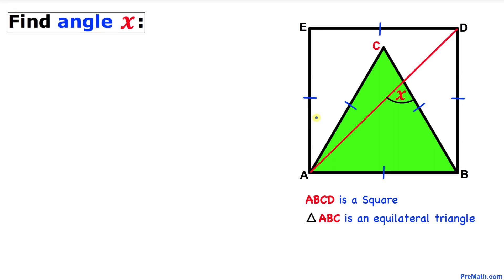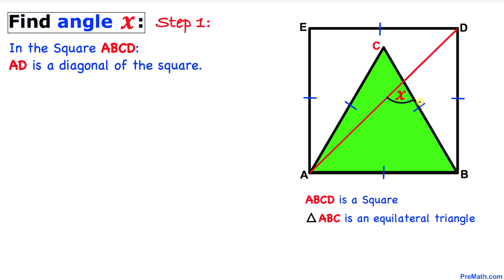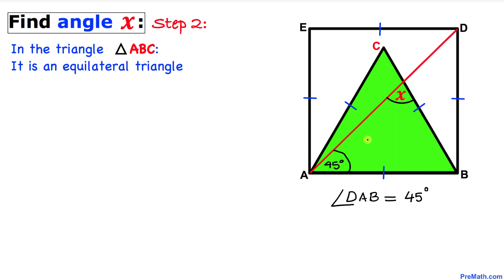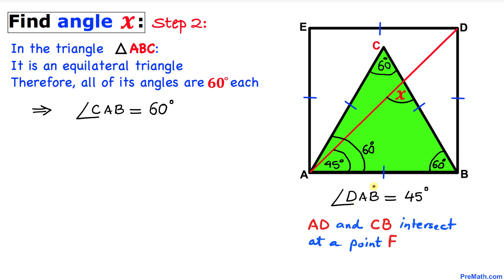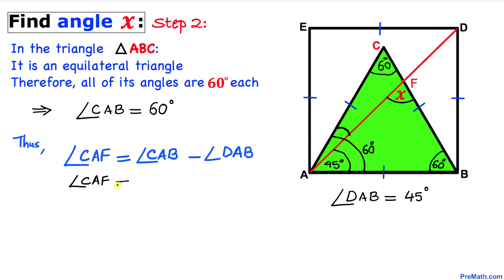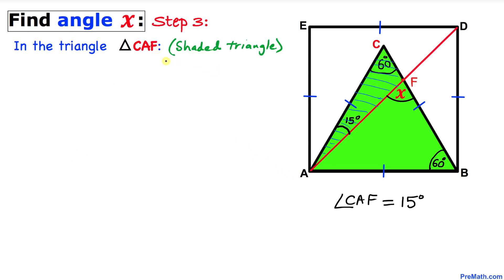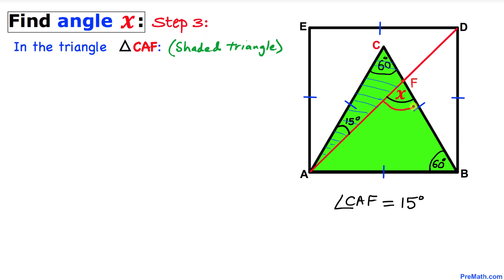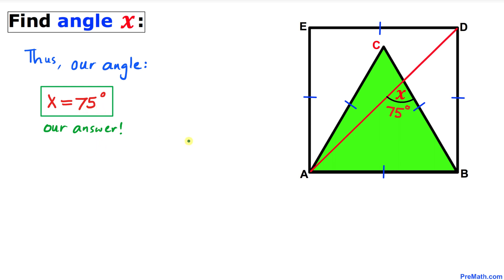Can you use a different Method to solve this problem? Share your answer in the comment box!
Learn how to find the unknown angle in a shape combination of an equilateral triangle and square. Use the exterior angle theorem! Fast and easy explanation by PreMath.com